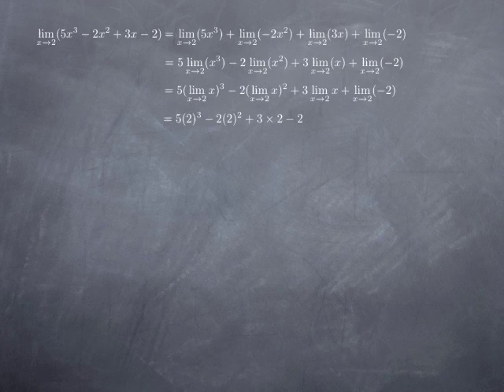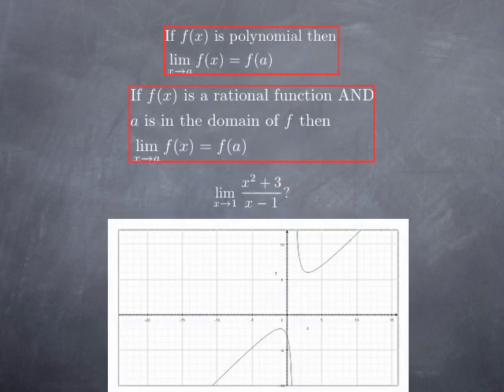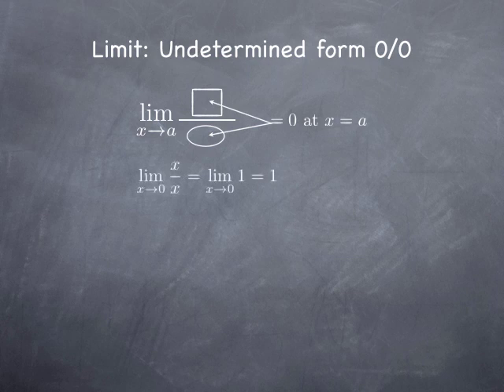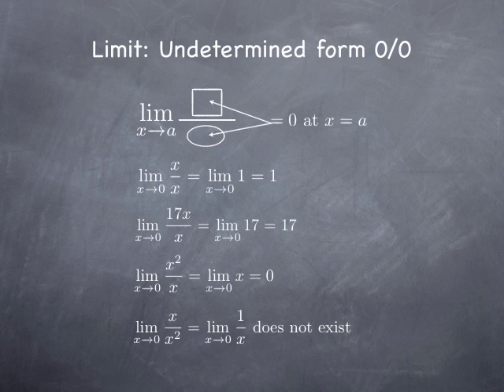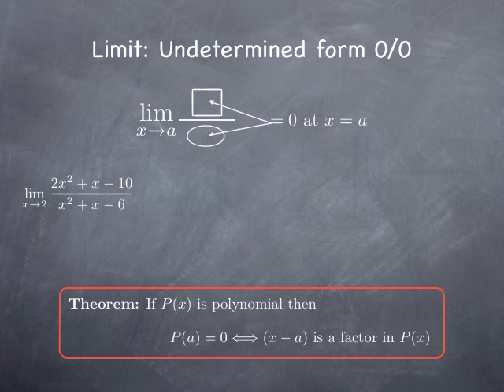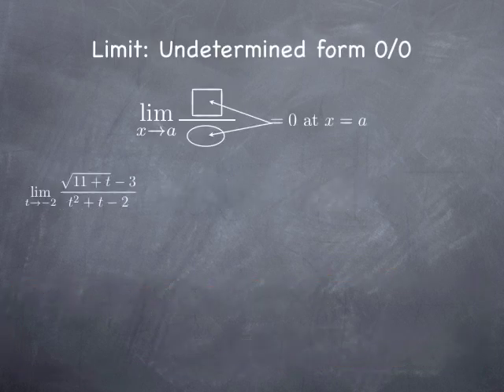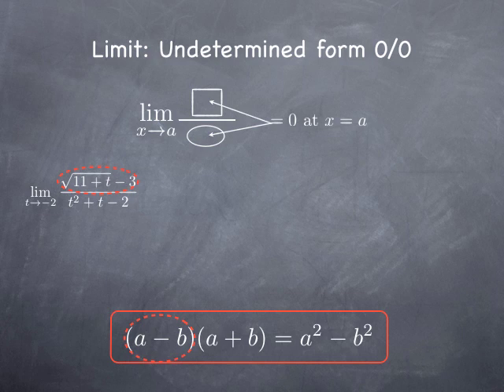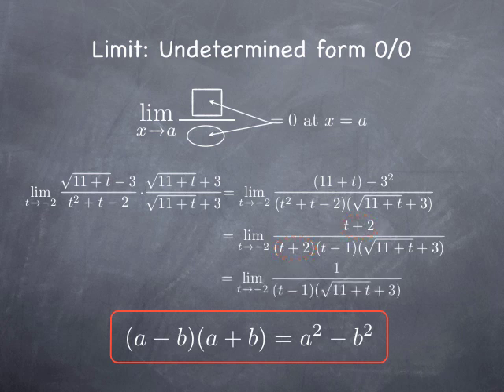M1: Limits IV: Calculating Limits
In this video, we examine how to calculate limits in cases where limit laws are inconclusive (undetermined cases)